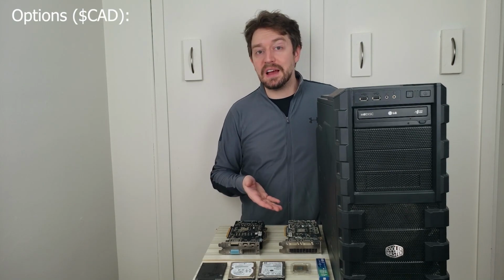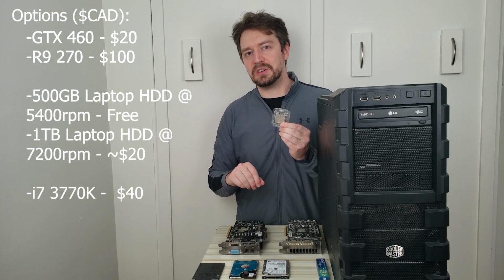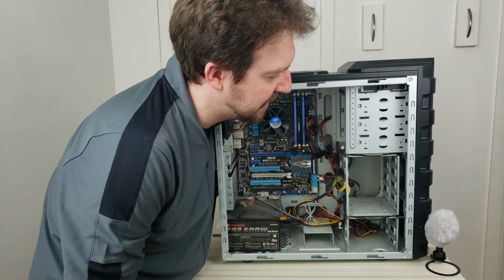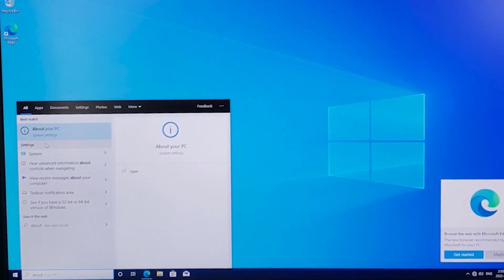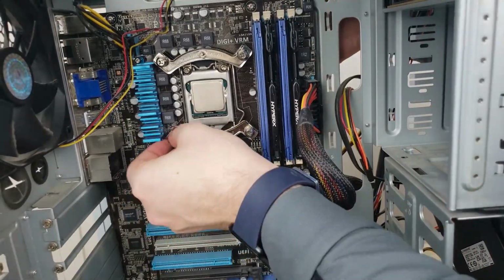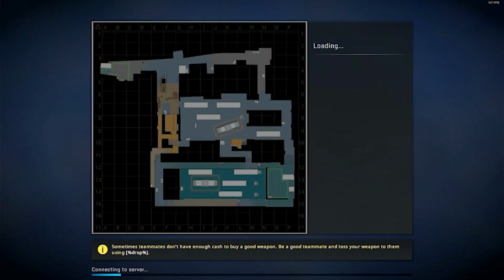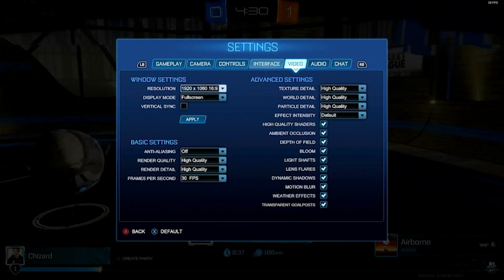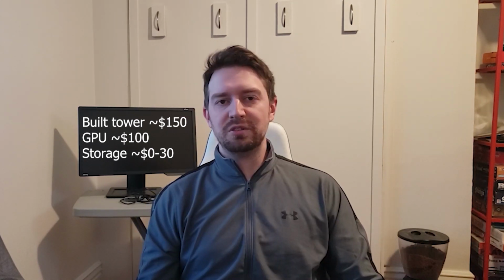Can you build a gaming PC for $250 in 2022?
Hey everyone! This week my brother presents a special he put together on building a $250 PC using modern, albeit aged, used hardware. Join us for the build, some testing, and a look at what is out there!

OR

We now have social media!

Credits:
Dude Logo/Watermark by: Rory Tracey (@art_of_rory on Instagram)
Intro Sequence by: Rory Tracey (@art_of_rory on Instagram) and Canadian Computer Collector
Intro Sounds from: Canadian Computer Collector